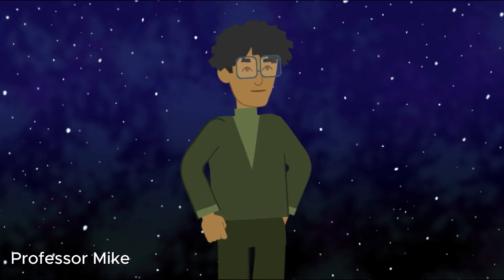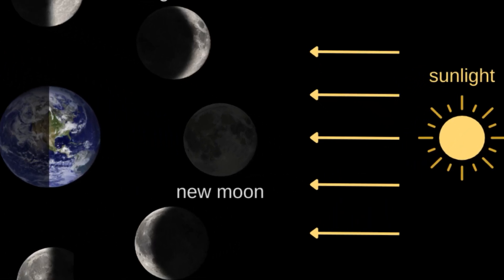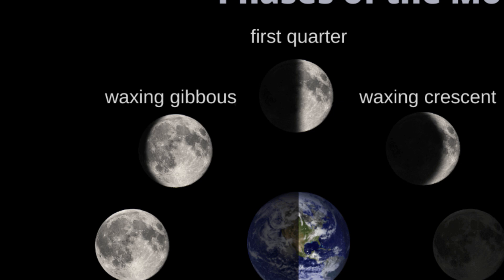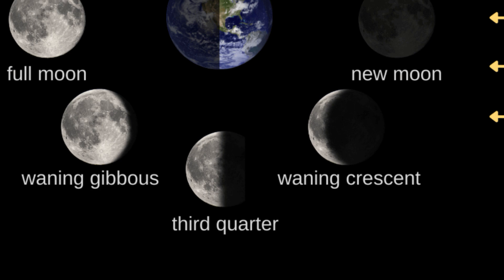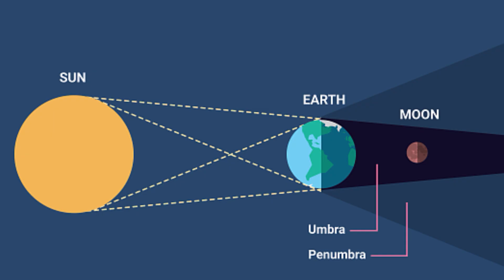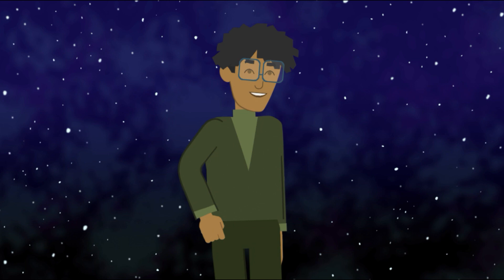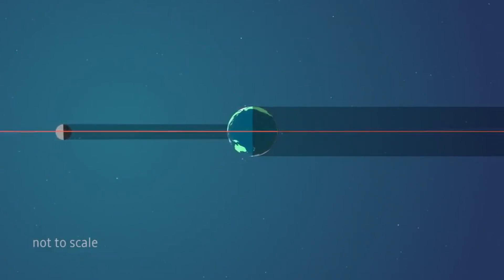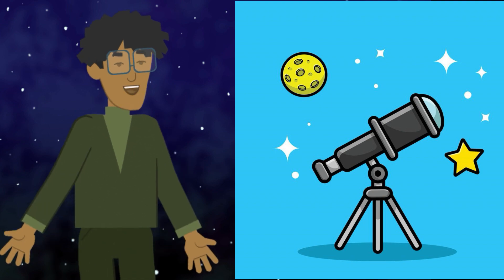Phases of The Moon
Welcome, everyone! Today, we're going to explore one of the most fascinating and visible astronomical phenomena: the phases of the moon. The moon has intrigued humans for centuries, guiding sailors, inspiring poets, and even marking the passage of time. But what causes these phases? Let's dive in and find out!